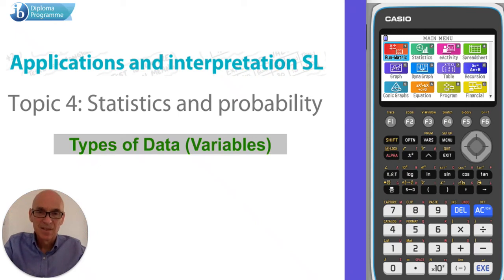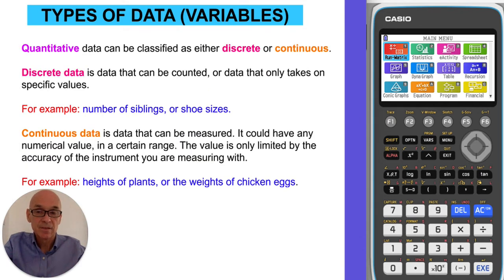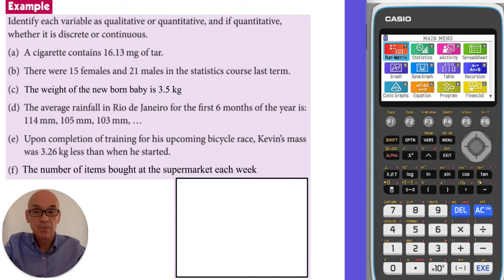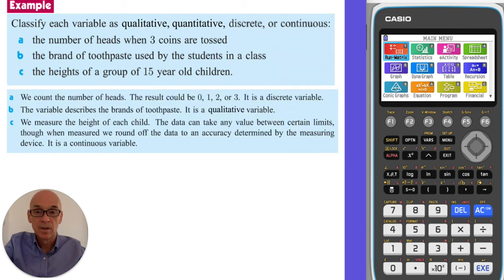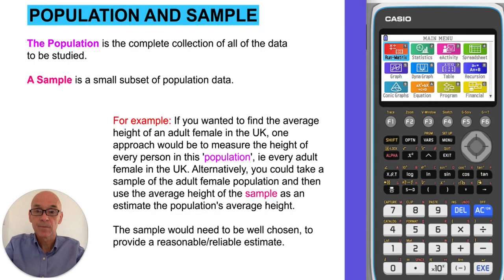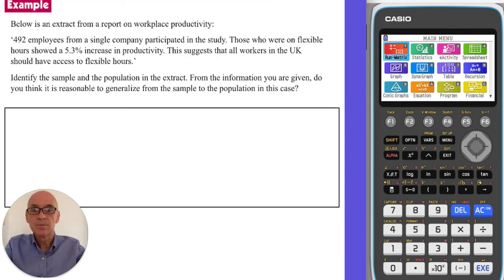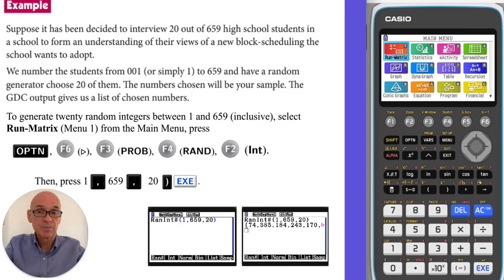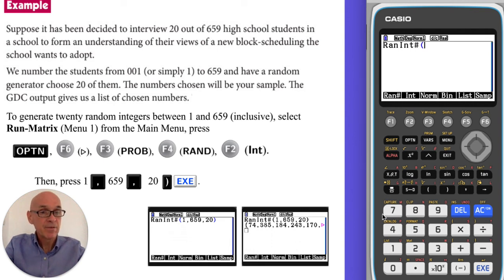Types of Data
Covers Types of Data, as outlined in the International Baccalaureate (IB) Standard Level (SL) Applications and Interpretation Diploma Program (DP). Includes the use of the Graphical Display Calculator (GDC).